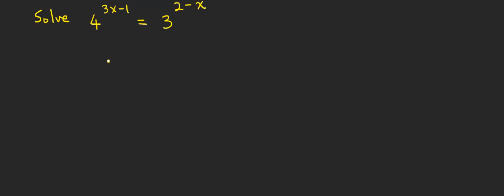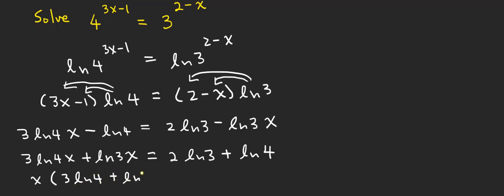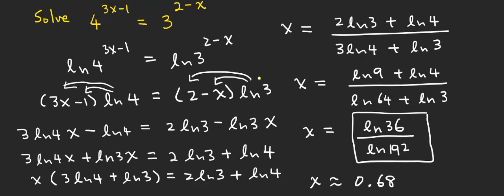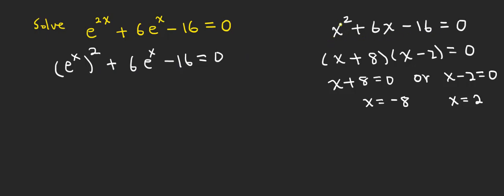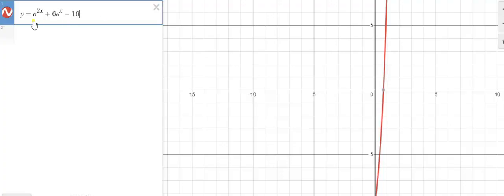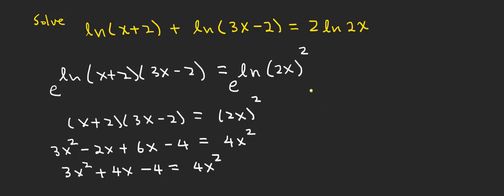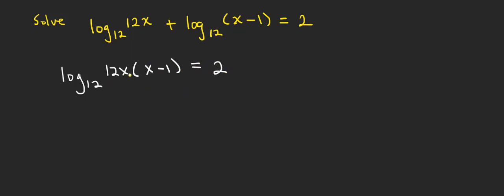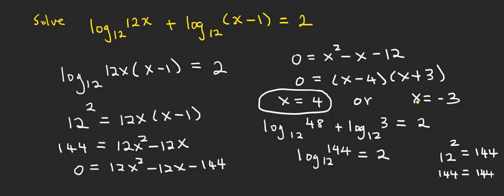[Precalculus] Exponential and Logarithmic Equations Part 2